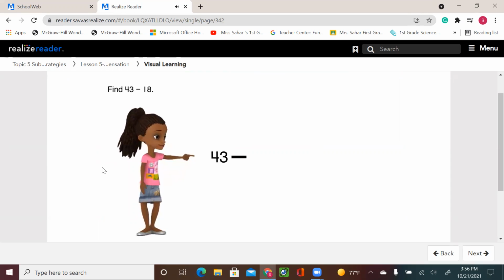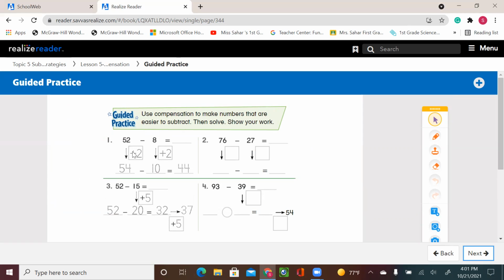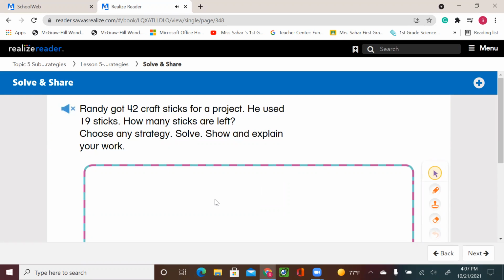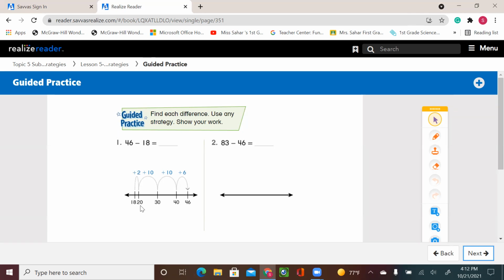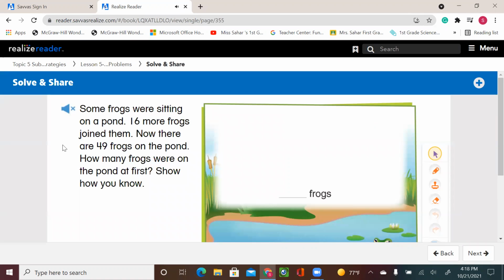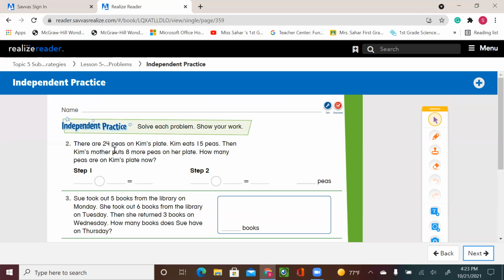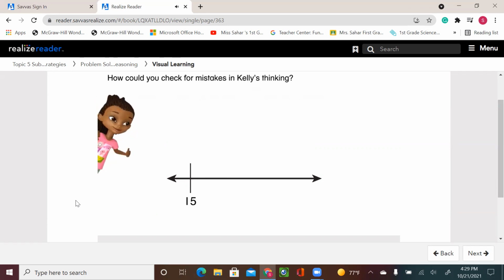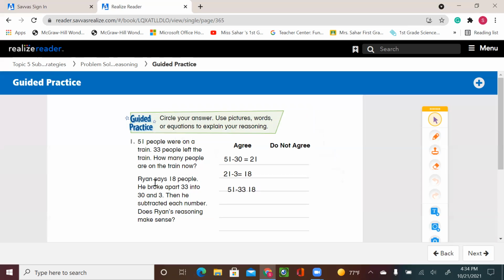Grade 2 Math Topic 5 Lessons 5 & 6 & 7 & 8